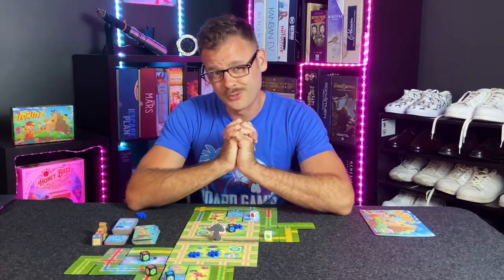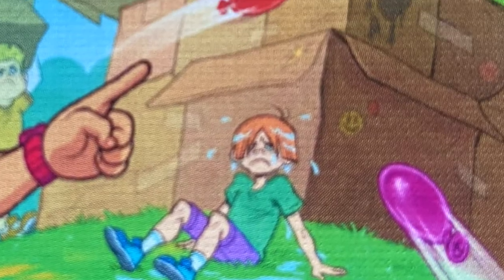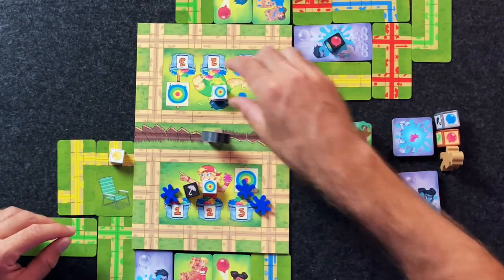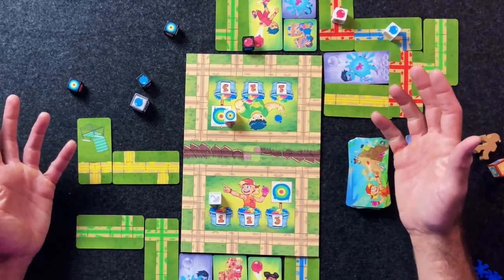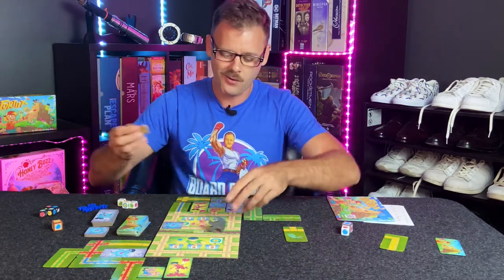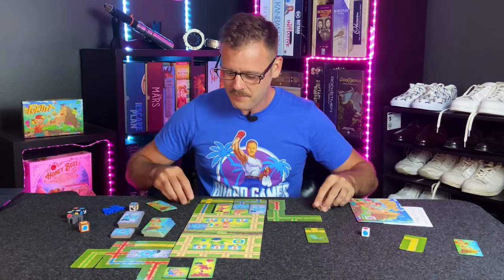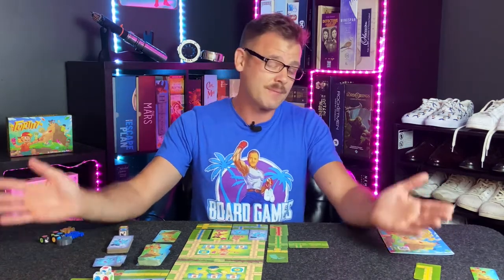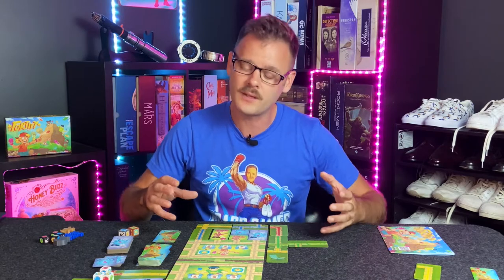Fortify Board Game Review with Mike from Boardgames for One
Fortify Board Game Review
Youtube Description Notes (Change whatever you like)

Join Mike from Board Games for One for a full review and preview of Fortify, a rambunctious, A real-time strategy board game of stacking boxes (Cards) and tossing water balloons (Dice) to land hits on your rival's base and win! (Mike has also made an unofficial solo mode for you solo gamers out there.)

Chapters
00:00 Intro
1:08 Primer
2:06 Gameplay
6:16 Review

What are the best boardgames to play with two players? What games should I buy for my family? What boardgames should I back on kickstarter? What are the top boardgames of 2022? We have your answers! Welcome to the Board Game Nexus. We deliver playthroughs and gameplay videos for two players. Our goal is to show you how games play, and how to play, before you make a decision to purchase. Whether you are looking for cooperative boardgames, competitive games, games for families, kids, or the perfect boardgames for couples, we have you covered.